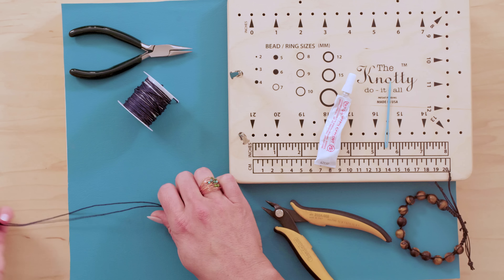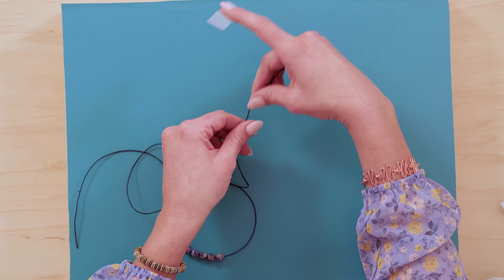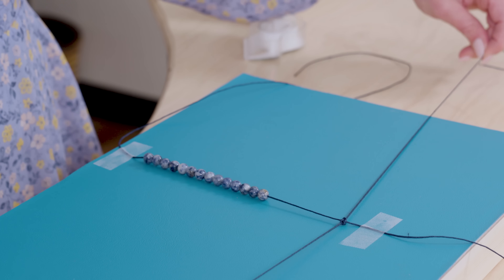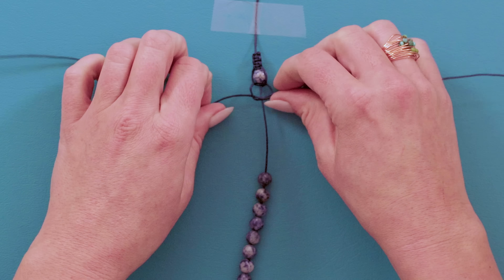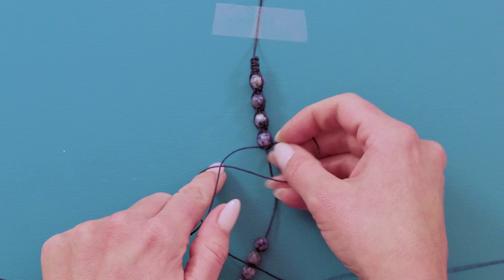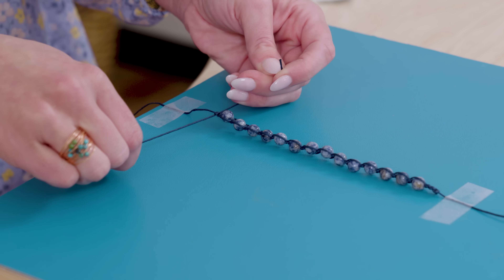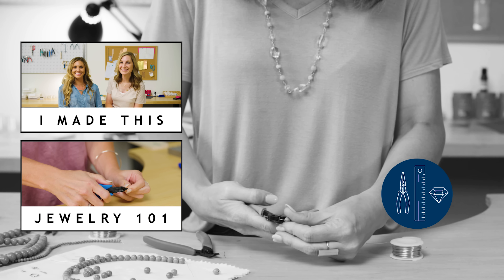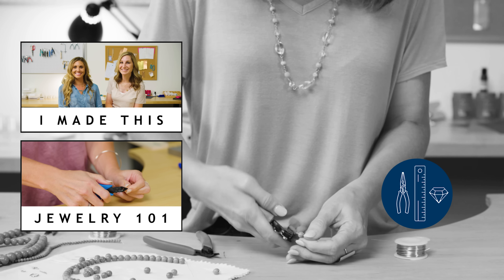Men's Adjustable Beaded Bracelet | Jewelry 101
Viewer requested jewelry is back and today we're making something for the guys! Dive in to this Jewelry 101 with Katy as she shows you how to easily weave beads and wax cord to make this adjustable men's bracelet! Get the tools and supplies like the ones Katy used in this video below:

First Look: 0:22
Tools & Supplies: 0:38
Making the Project: 1:21
Making the Adjustable Clasp: 7:58
Finished Bracelets: 13:42
Tools & Supplies Recap: 14:04